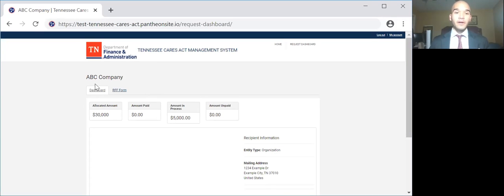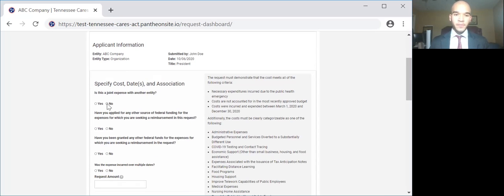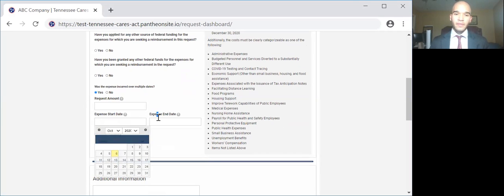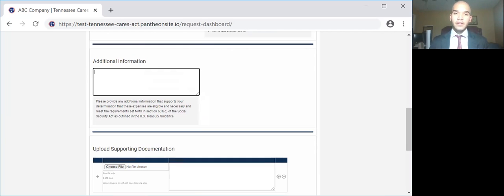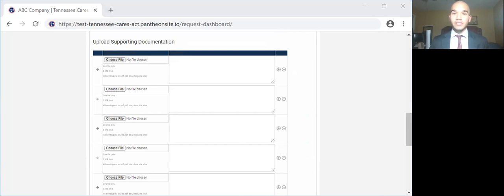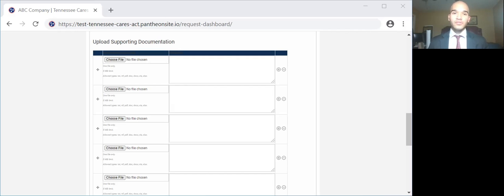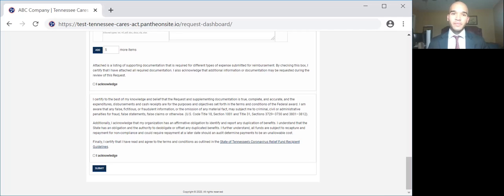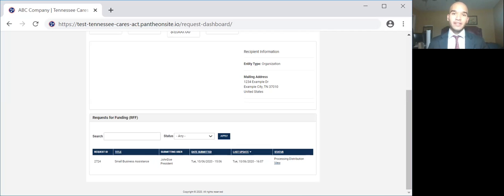SERG Program - Request for Funding Form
This video will step you through the process of completing the request for funding form.